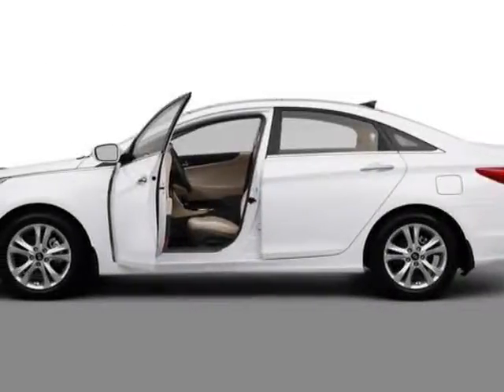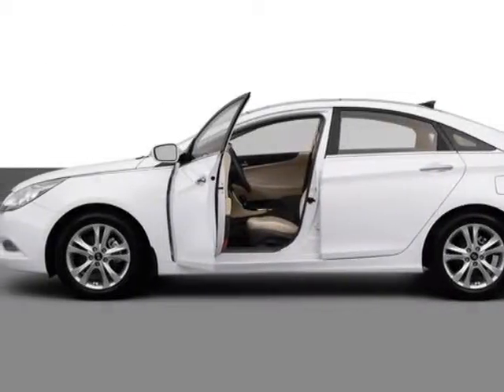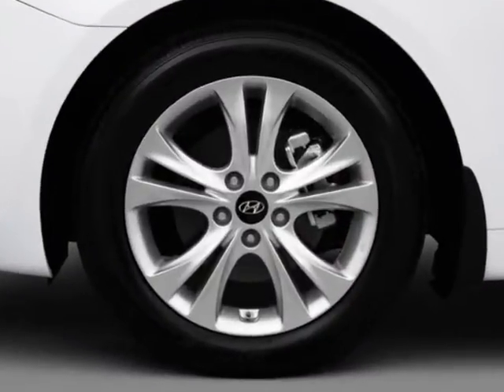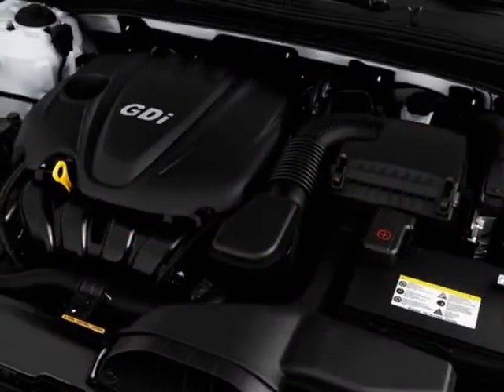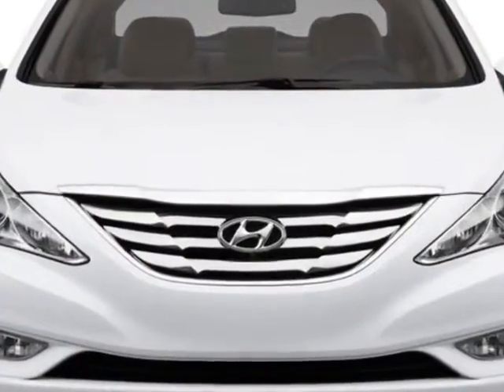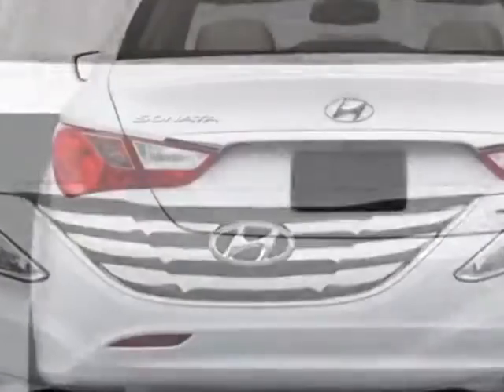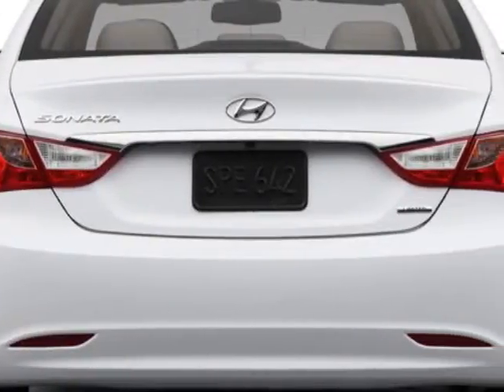2013 Hyundai Sonata Sedan 2.4L Automatic Limited - Columbia, SC